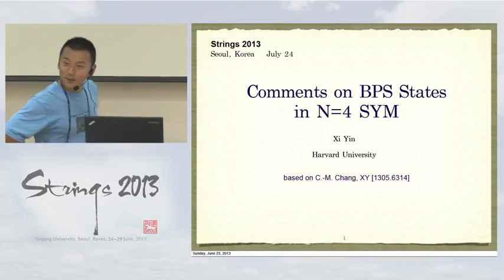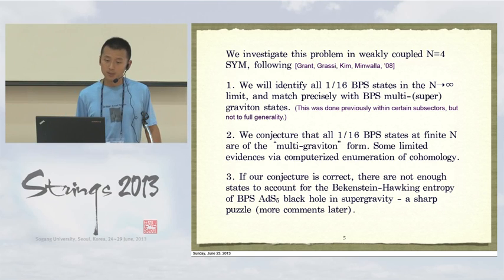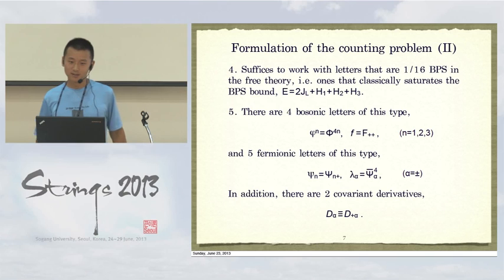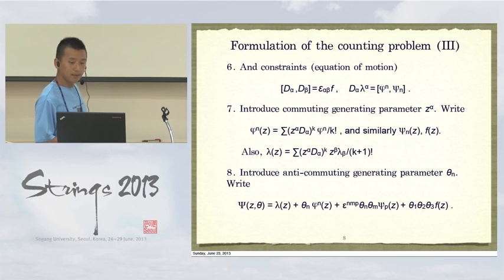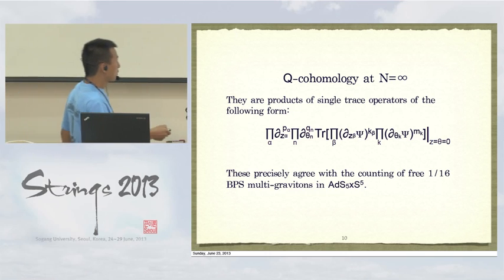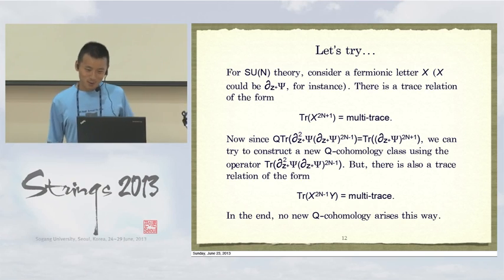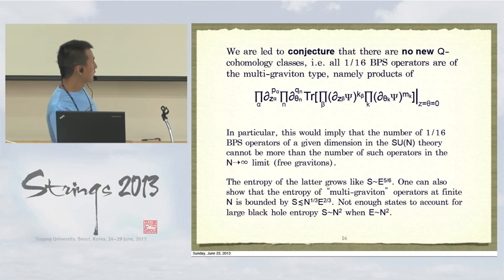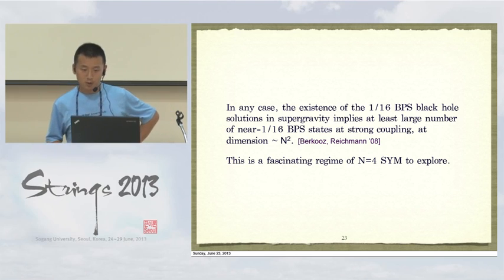Xi Yin - Comments on BPS states in N=4 SYM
Professor Xi Yin's talk at Strings 2013 held at the Sogang University, June24-29, 2013.